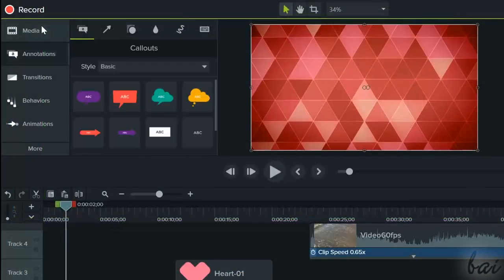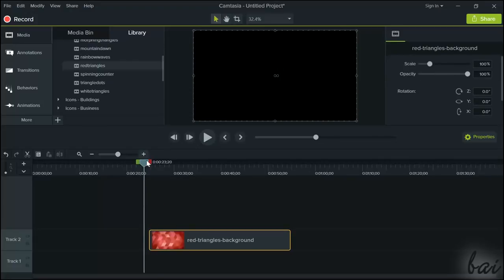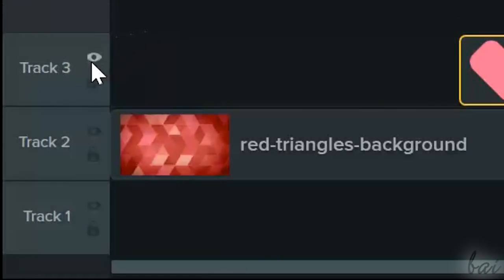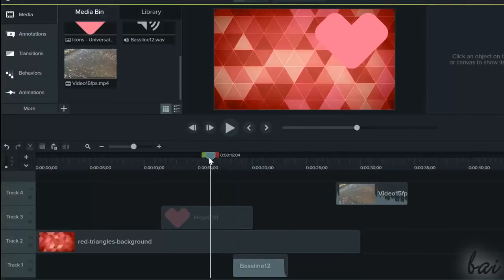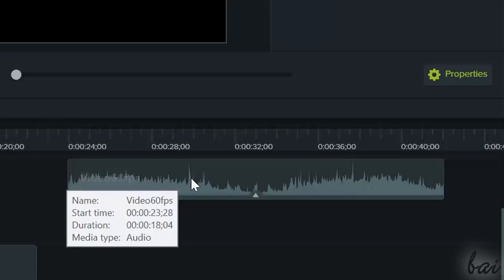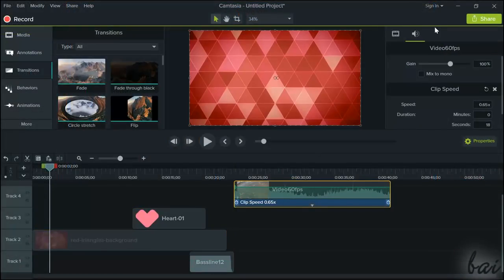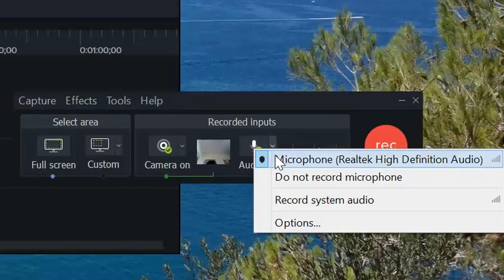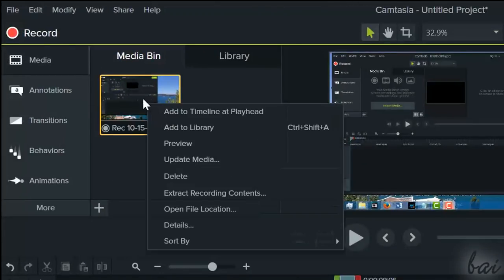Camtasia Studio 9 Tutorial for Beginners + download